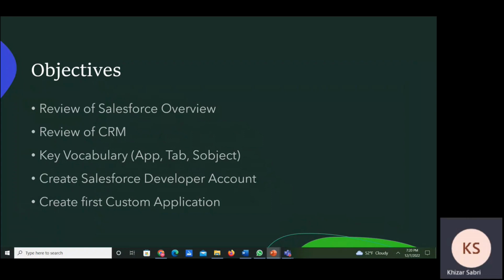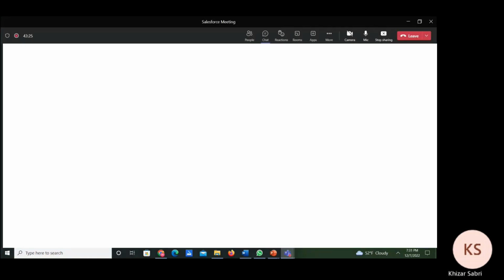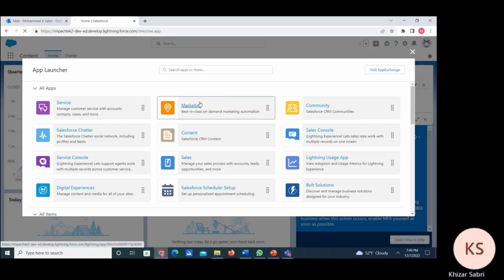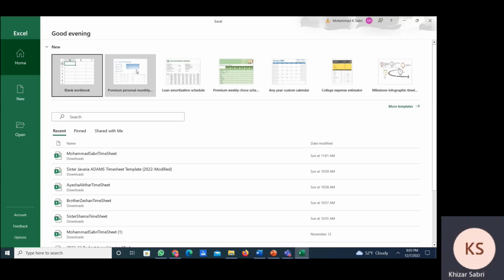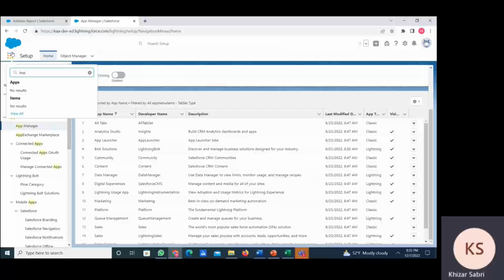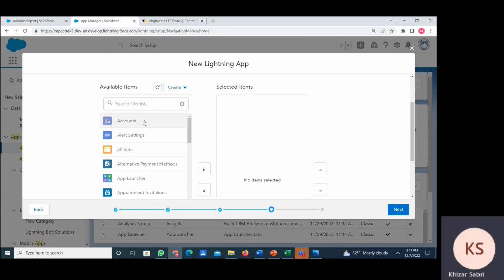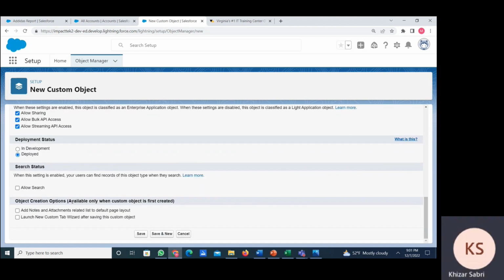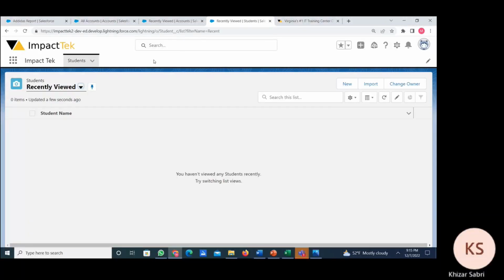Hands-On Salesforce Admin Training Day 2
Here, we provide a comprehensive learning experience for aspiring Salesforce administrators looking to gain practical expertise and unlock the full potential of this powerful CRM platform.